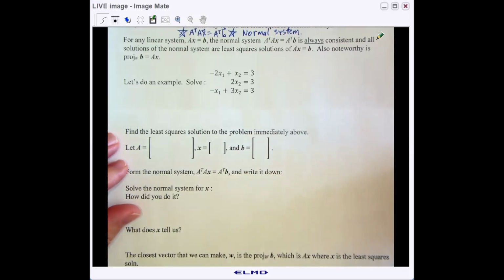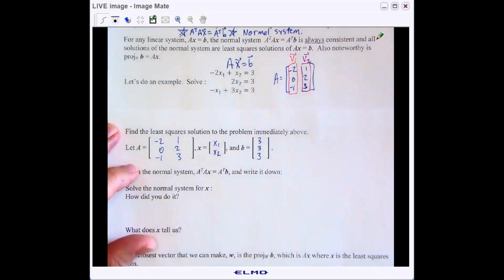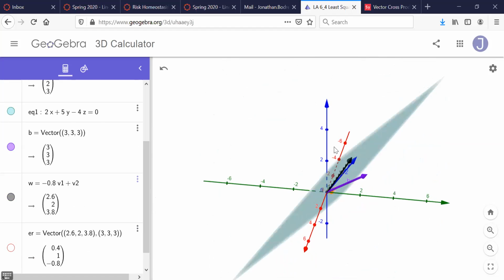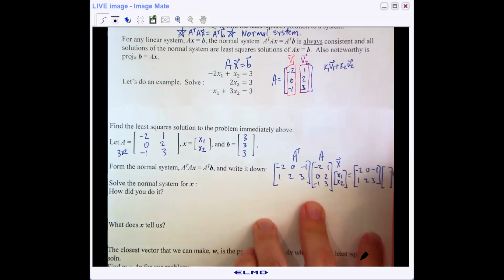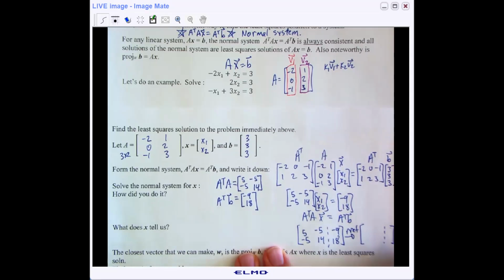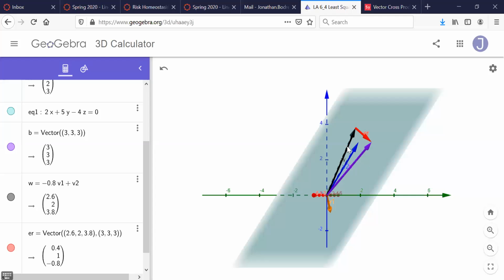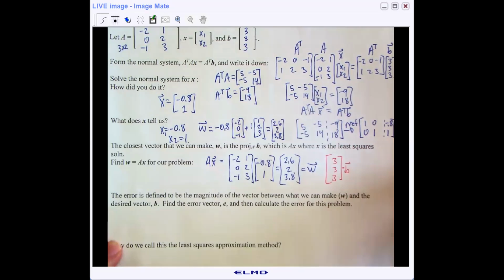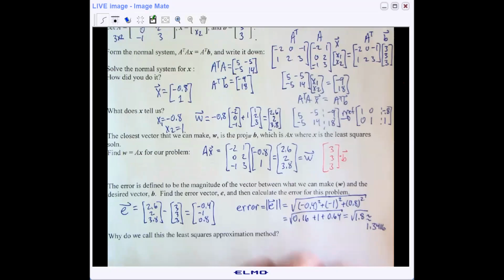LA 6_4 Least Squares Approx. (Part 2)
Working an example of finding the least squares solution to a system of linear equations.